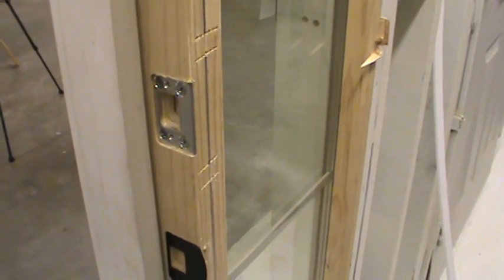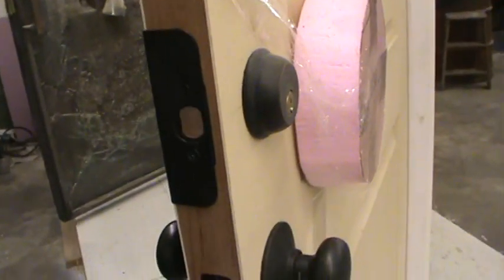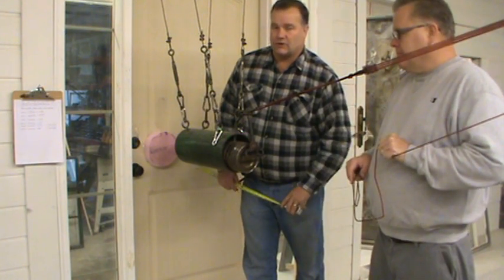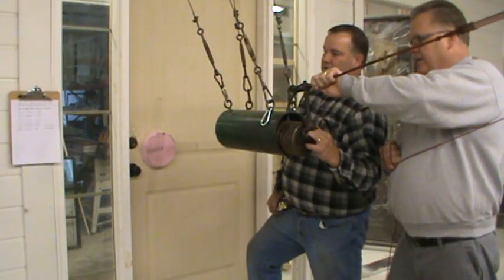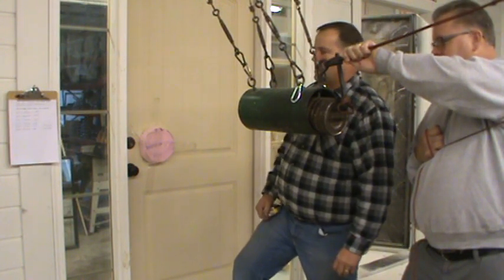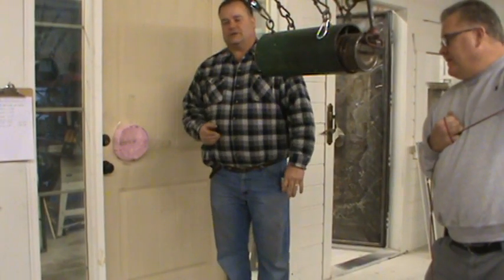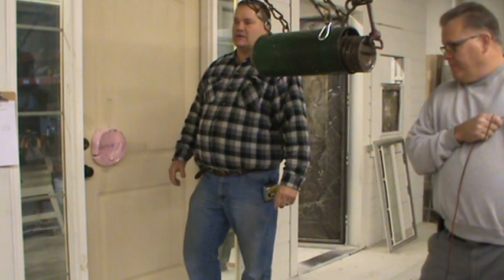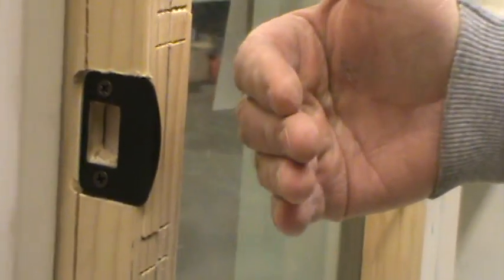Jamb Brace the Door Reinforcer TM security door with Patented L-shaped escutcheon plat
Testing Jamb Brace SL68 sidelited new construction unit with EWI's Patented L-shaped escutcheon plate to the hurricane impact standard